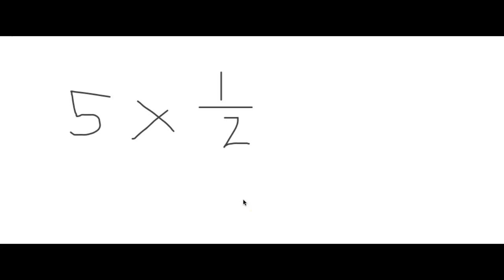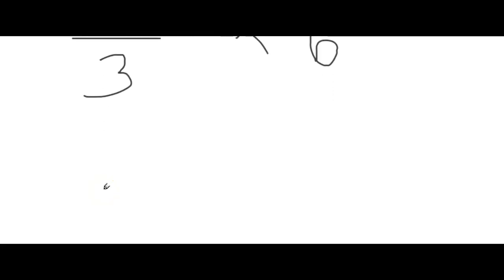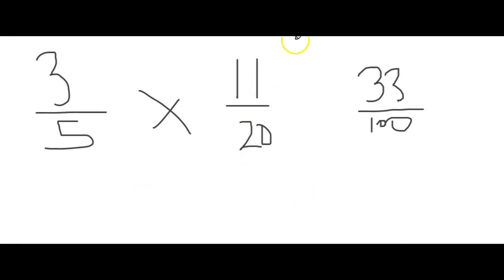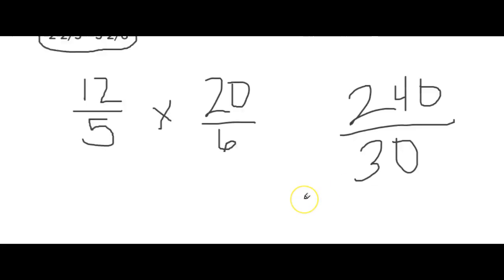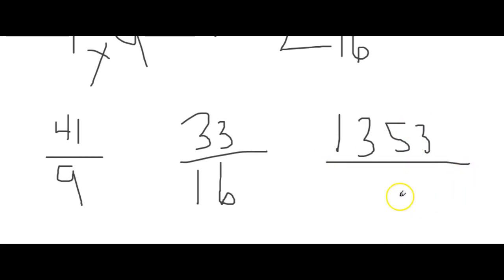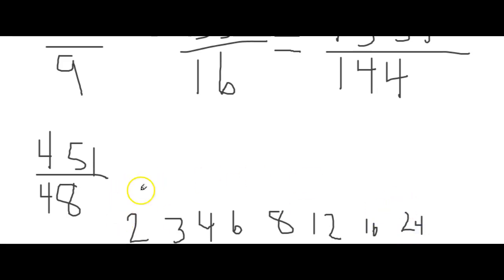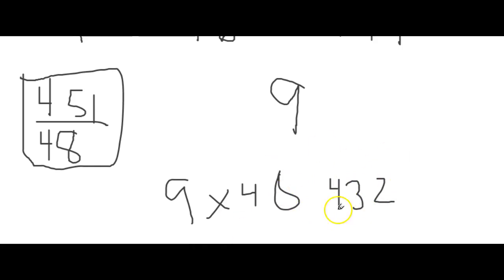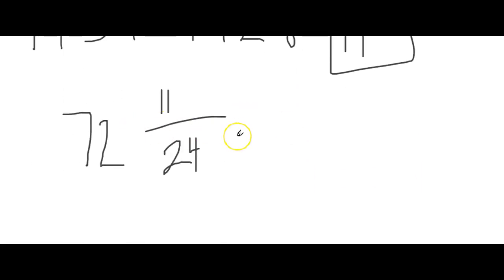Multipying Fractions 1